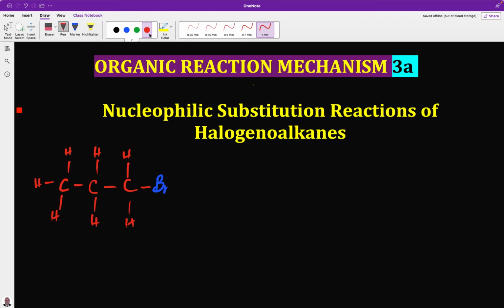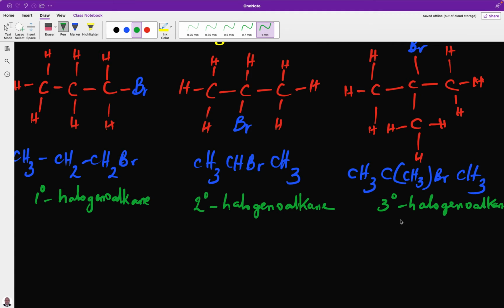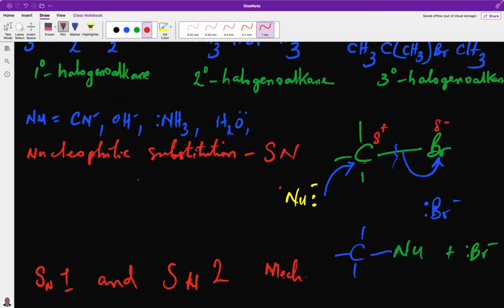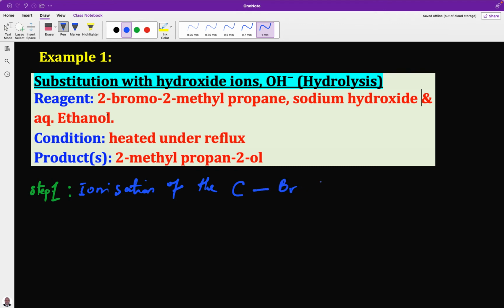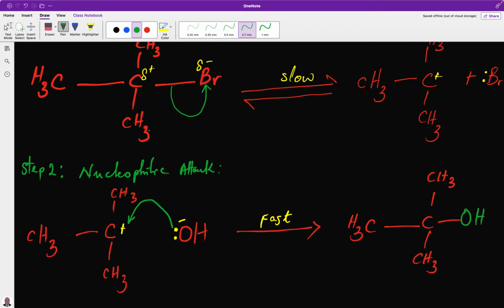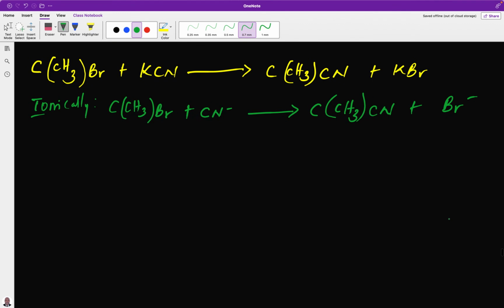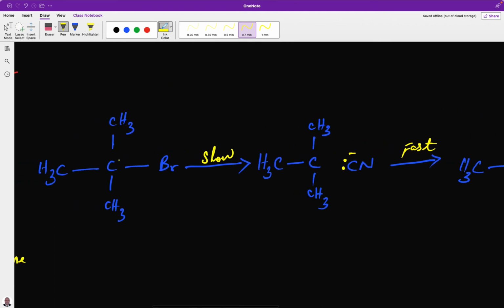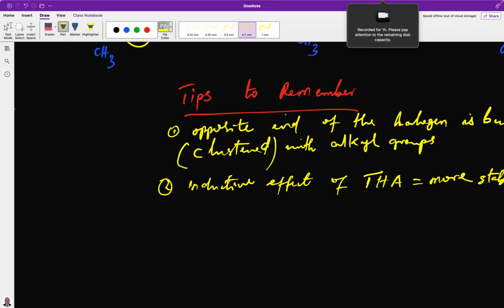SN1 Mechanism - NUCLEOPHILIC SUBSTITUTION REACTIONS OF HALOGENOALKANES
Cambridge AS/AL, AQA, AP, IB Required Course Unit.